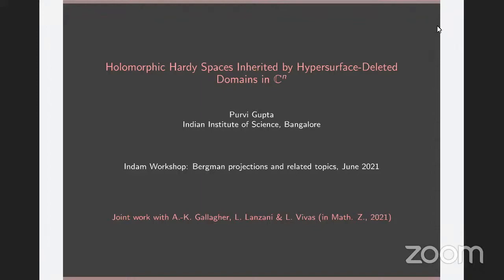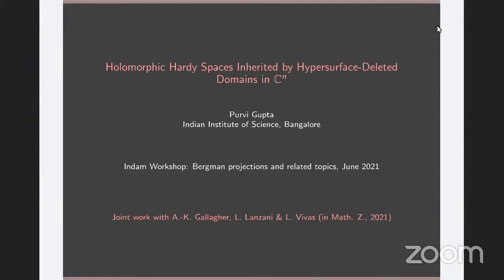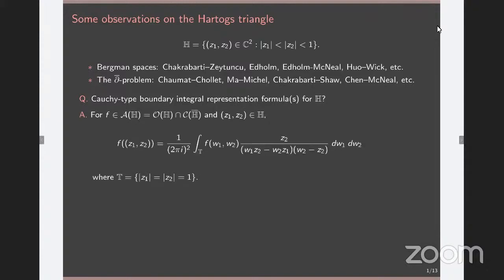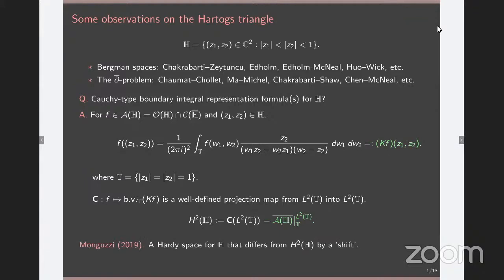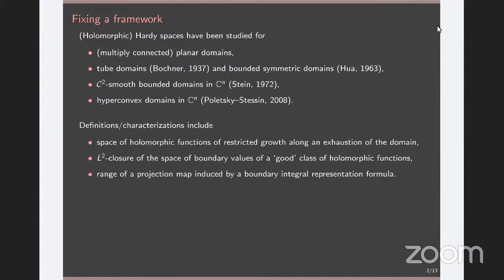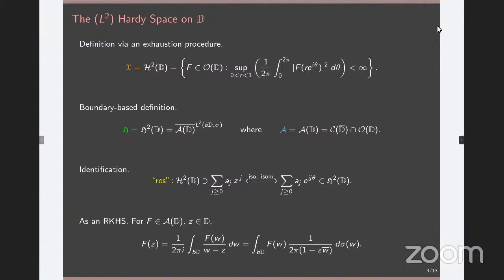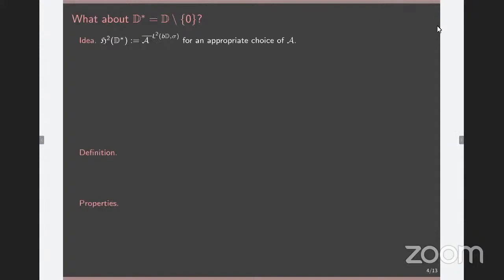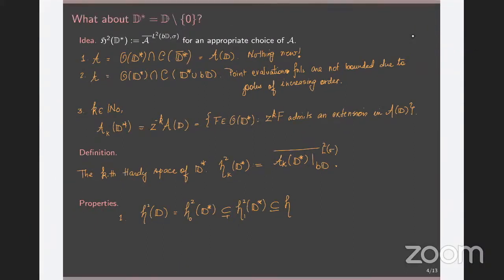P. Gupta "Holomorphic Hardy spaces inherited by hypersurface deleted domains"